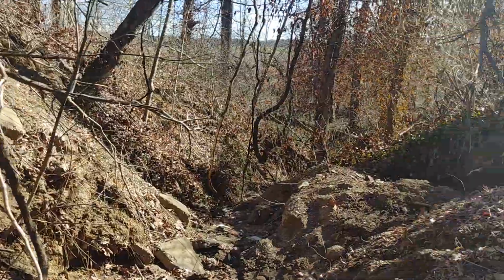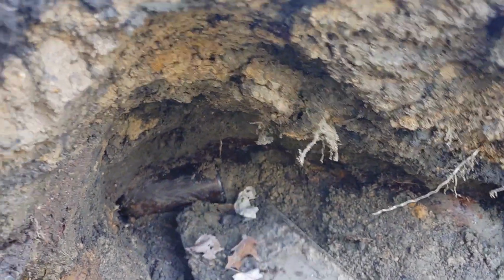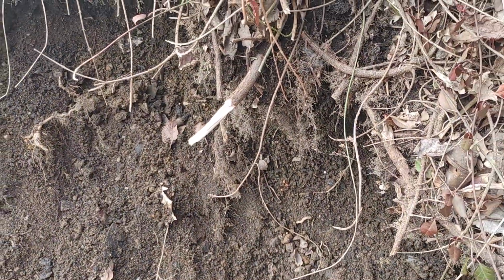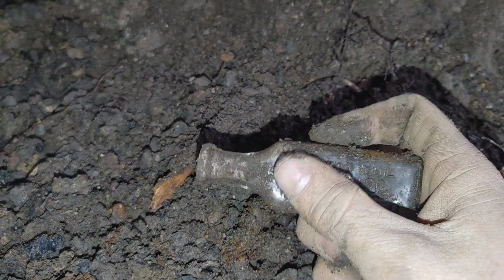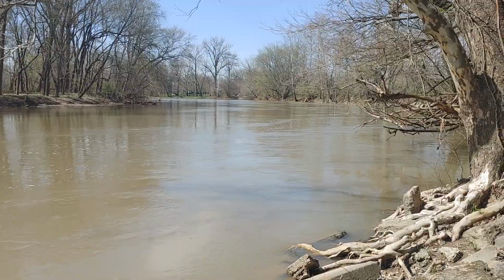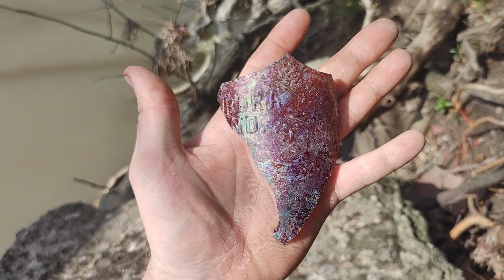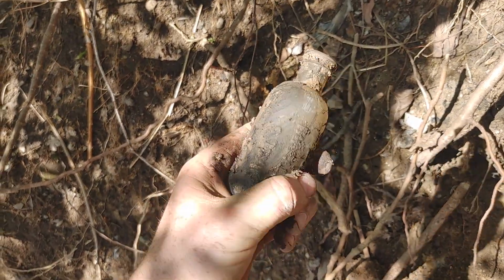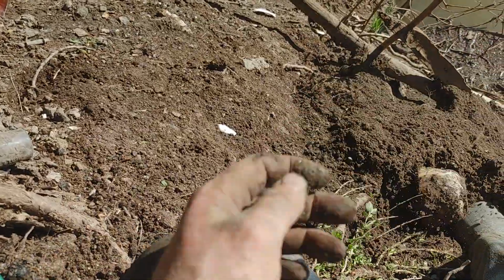Digging for antique bottles in new dump